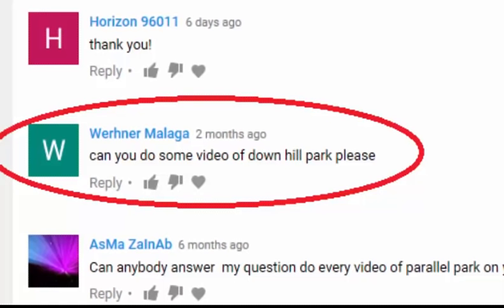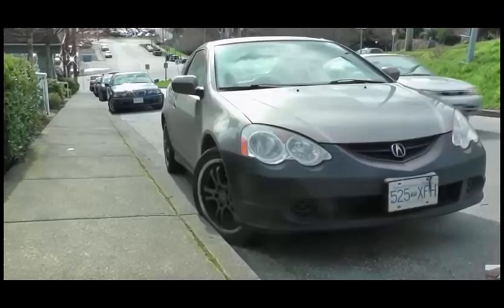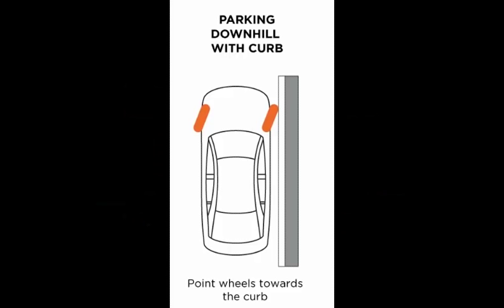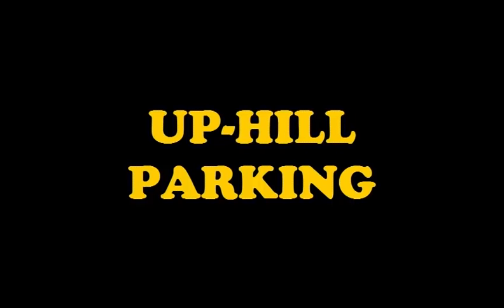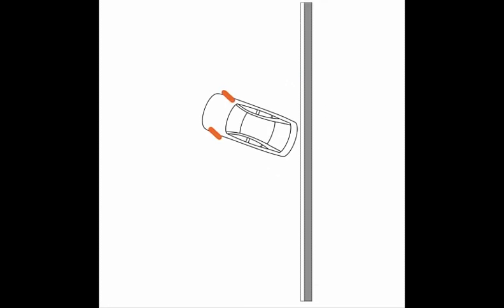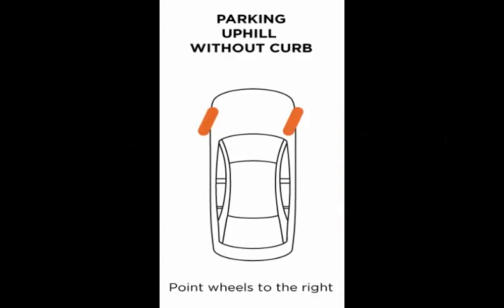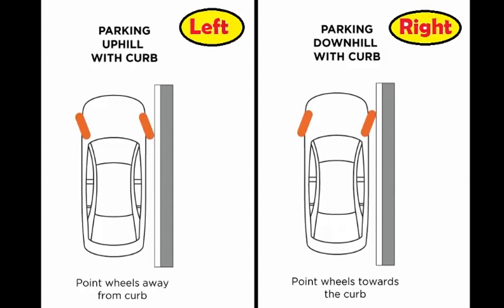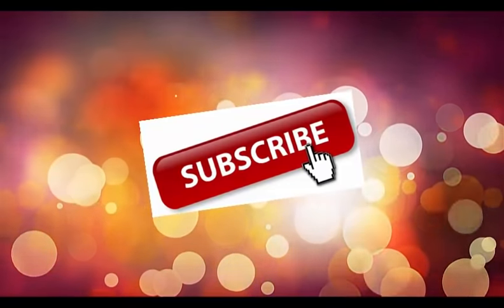How to do HILL PARKING (Uphill and Downhill parking) || Toronto Drivers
In this video I show you how to do Hill Parking (Uphill and Downhill Parking).

Cheers,
Harminder Singh Suri
Toronto Drivers